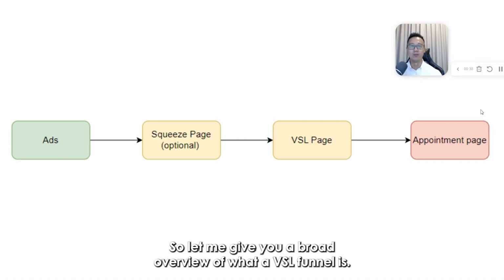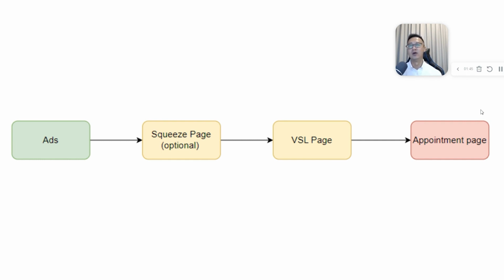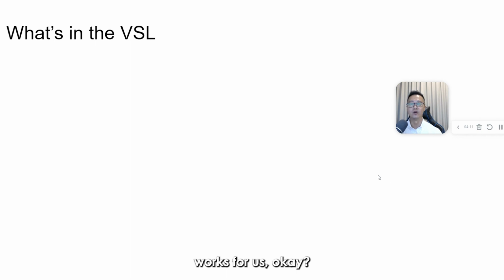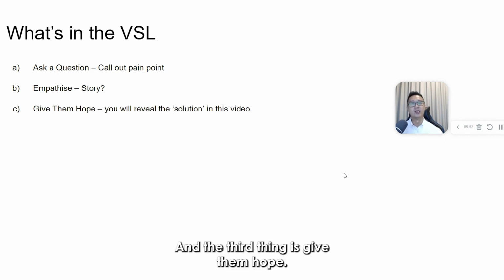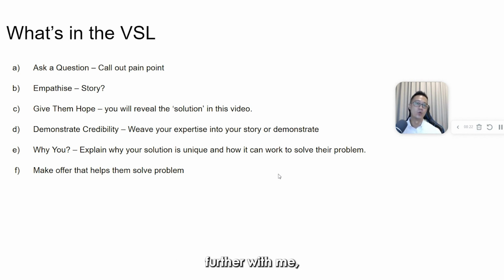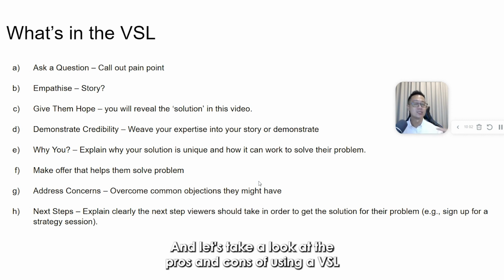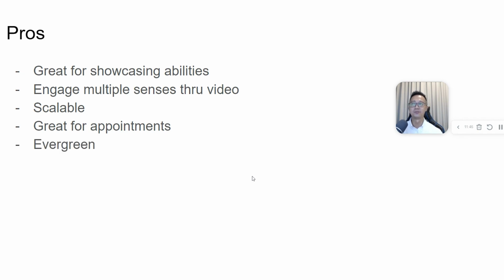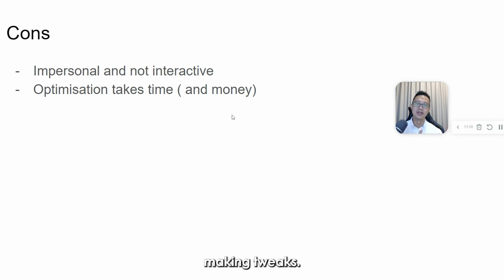How To Build A Winning VSL Funnel: Essential Strategies For High-Ticket Sales | Radical Marketing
Step up your sales game with our High Ticket Coaching Funnel series, focusing on the powerful Video Sales Letter (VSL) funnel. In this video, learn how to leverage VSLs to increase your conversion rates and secure high-ticket clients dramatically.

We break down the essential components of a successful VSL, discuss the pros and cons, and provide a step-by-step guide to creating a VSL that converts. Whether you're a seasoned coach or new to digital marketing, this video will equip you with the tools to build a VSL funnel that engages and converts viewers into loyal customers.

🆓 Learn the ins and outs of our 8 effective High-Ticket Coaching Funnel By clicking this link:

⏰Timestamp:

00:00 Introduction to VSL Funnel
00:35 Overview of VSL Funnel
01:37 Example of a VSL Page
03:30 Key Elements of a VSL
03:44 VSL Framework
08:20 Addressing Objections in VSL
09:33 Pros of Using a VSL Funnel
11:49 Cons of Using a VSL Funnel
15:25 Conclusion and Final Thoughts

This video is about  How To Build A Winning VSL Funnel: Essential Strategies For High-Ticket Sales. But It also covers the following topics:

Effective Sales Funnel Design
Sales Conversion Optimization
Overcoming Sales Objections

Video Title: How To Build A Winning VSL Funnel: Essential Strategies For High-Ticket Sales | Radical Marketing

✅  About Radical Marketing.

Welcome to Radical Marketing! We’re your go-to resource for filling your seminars and webinars with eager participants. Whether you're a high-ticket coach or a thought leader, our channel provides practical marketing and event promotion tips.

Discover how to attract quality attendees to your webinars, seminars, and challenges. Tune in for insightful strategies that work.